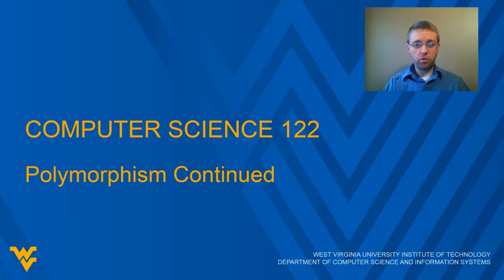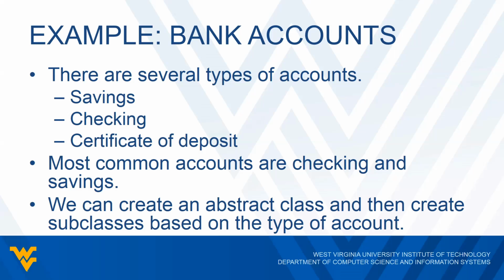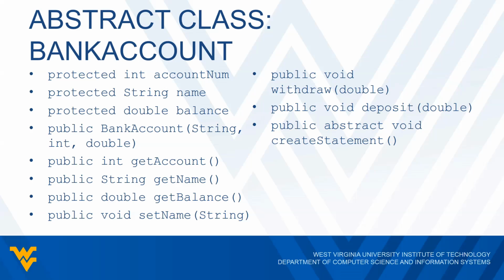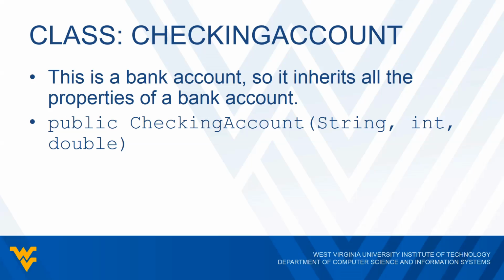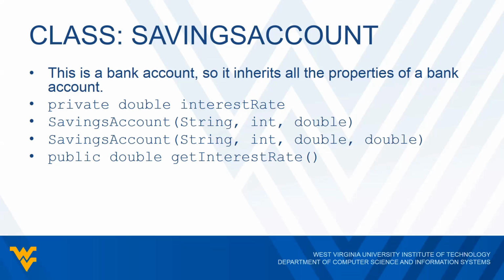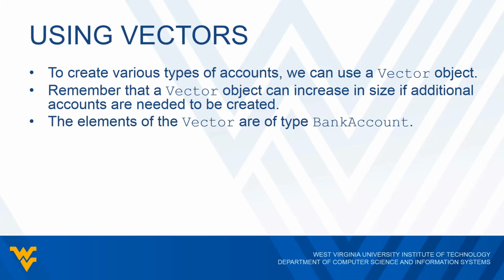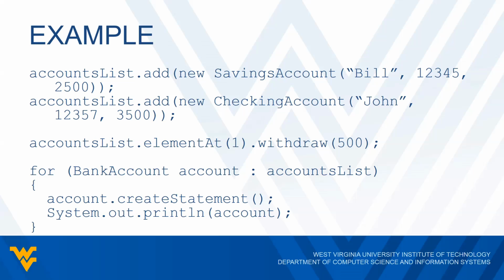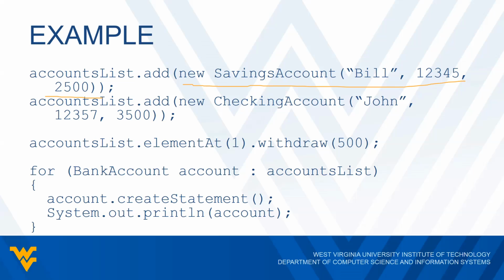CS 122, Lecture 6a